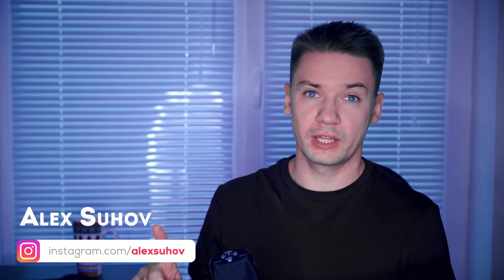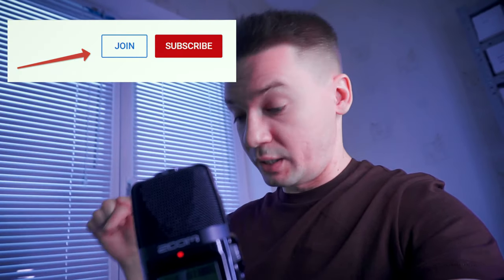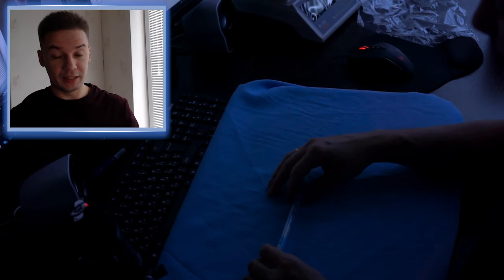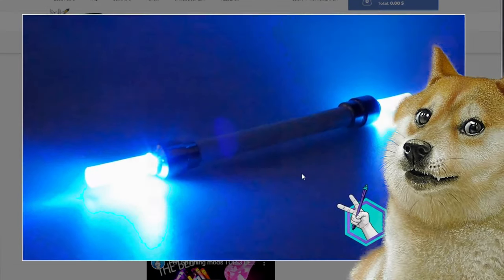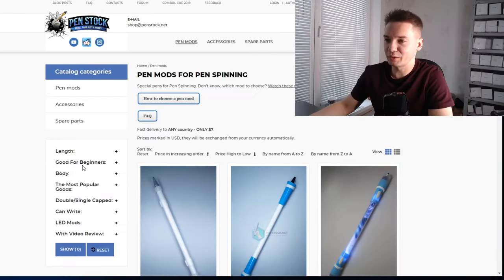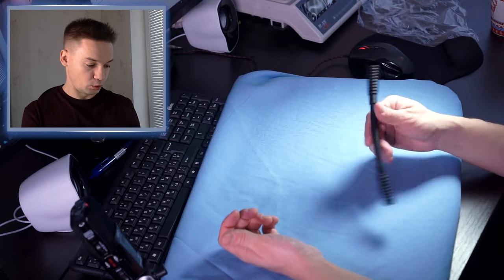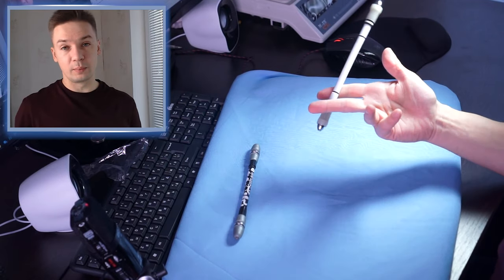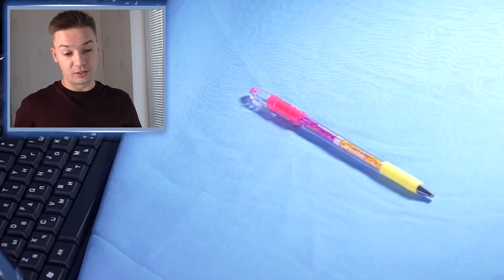5 Worst pen mods - beginners should avoid, but they always don't / Pen Spinning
Top 5 worst pen spinning pen mods, which beginners should not take, but they always do. This video will help you avoid very common mistakes about 40% of pen spinning beginners make.

All of these pen mods, except for Zhigao and Self mods, you can get at Pen Spinning shop -

1 star level tricks / Basic tricks pen spinning: shorturl.at/hjpGH
2 star level tricks BEGINNER pen spinning tutorials: shorturl.at/oFSZ8
3 star level tricks / INTERMEDIATE pen spinning tricks: shorturl.at/bjvNQ
4 star level tricks / ADVANCED pen spinning tricks: shorturl.at/pKL89
5 star level tricks / PRO pen spinning tricks: shorturl.at/ozANP